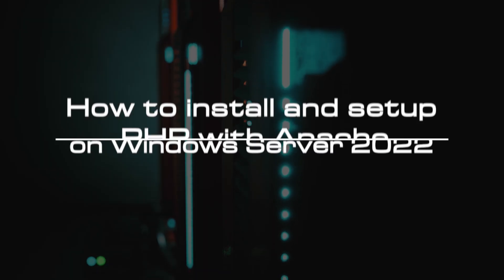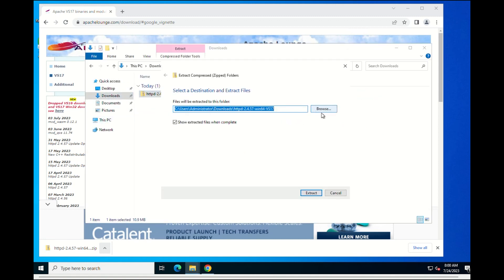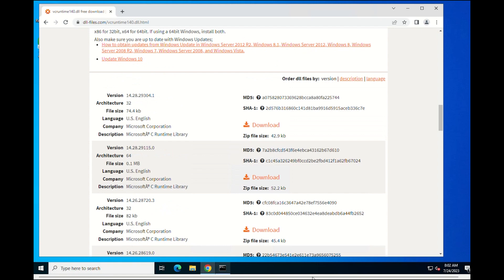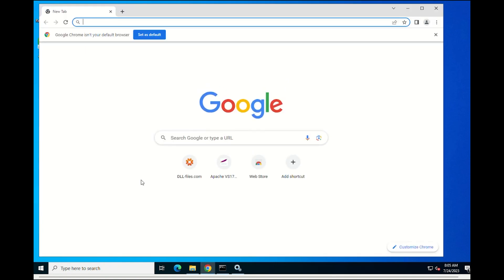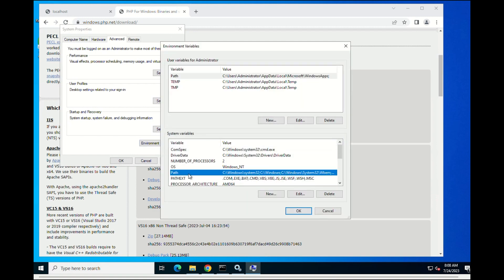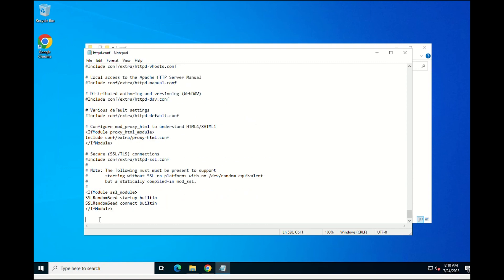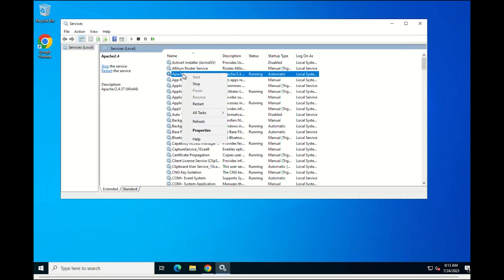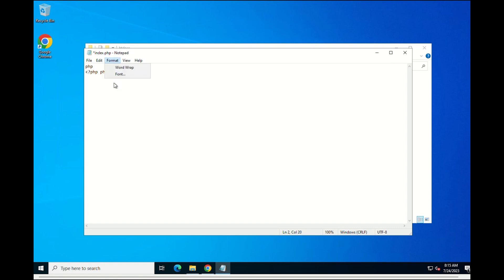How to install and setup PHP with Apache on Windows Server 2022 | VPS Tutorial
In this tutorial, you will learn how to install and configure Apache 2.4 and PHP 8 on a Windows machine. We all know Apache HTTP Server is an open-source cross-platform and free webserver to run web applications and similarly, PHP is a free and open-source scripting language used to develop web applications.

To run the PHP code on a Windows machine, first, you’ll need to install and configure a web server (Apache) that executes the PHP application.